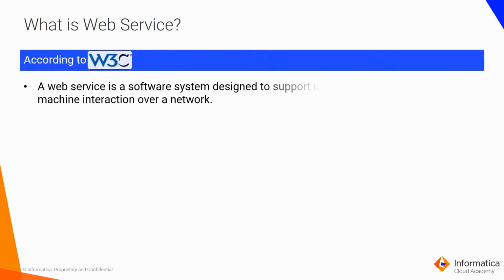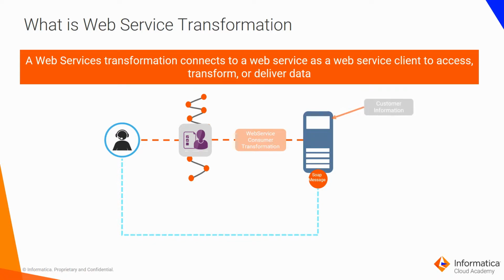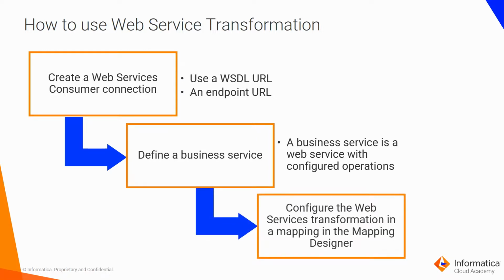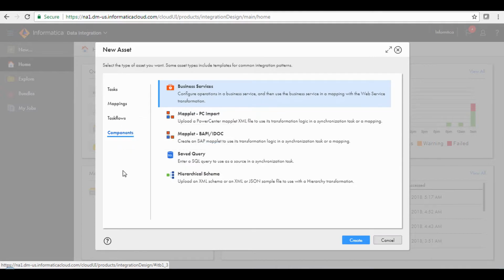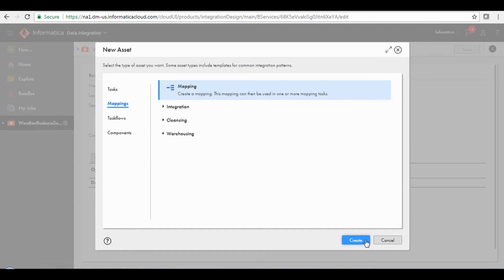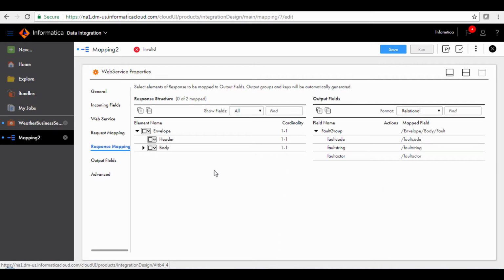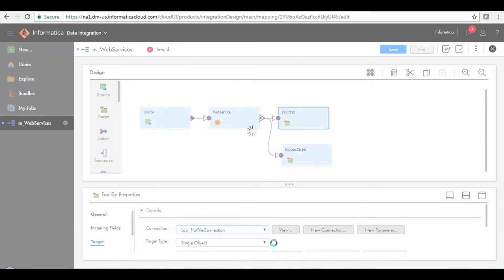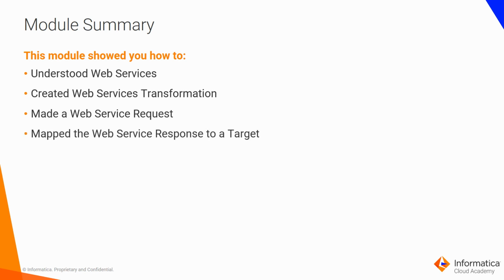Module 4 Web Service Transformation